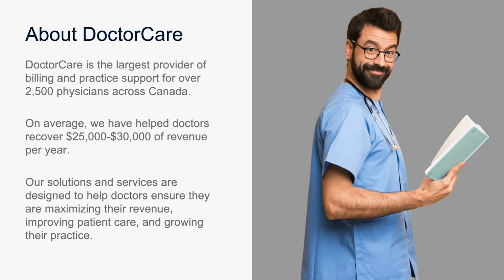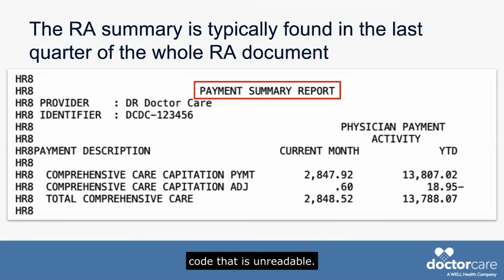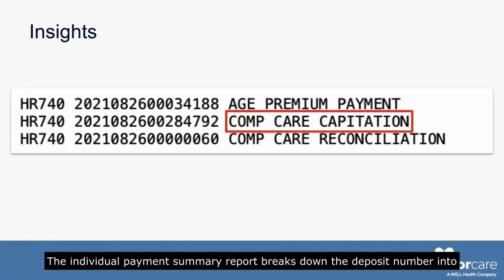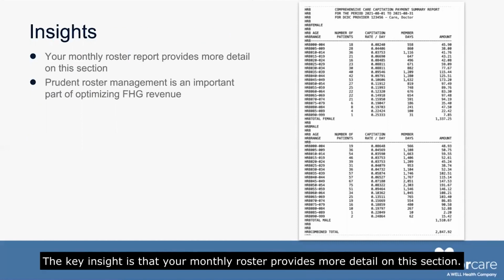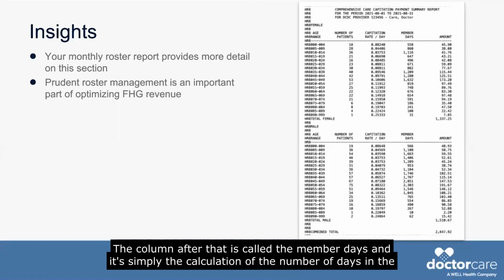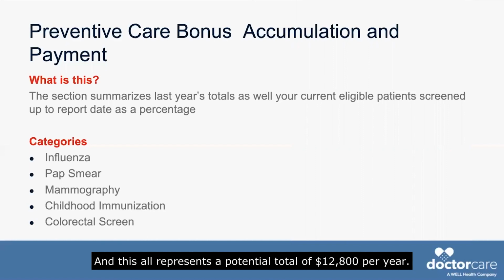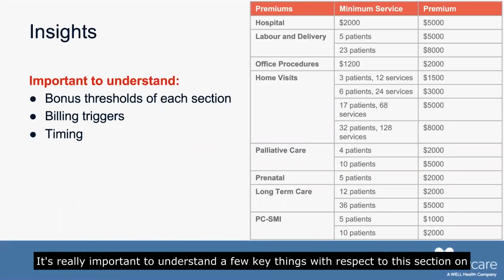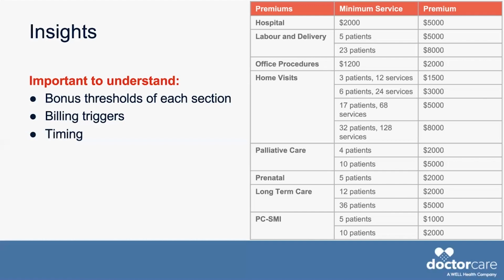DoctorCare Webinar RA Summary (FHG Version)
Learn how to read your FHG RA Summary in this short tutorial.